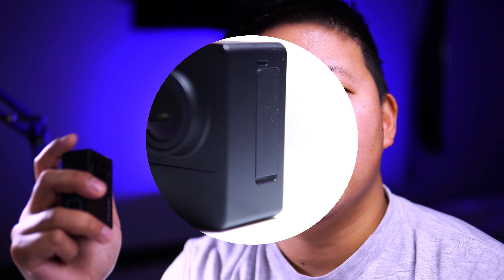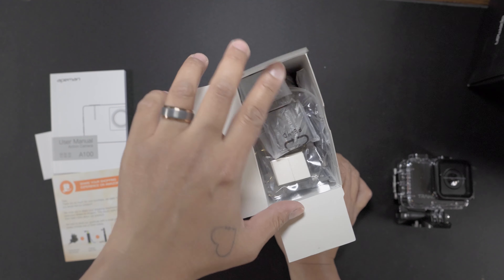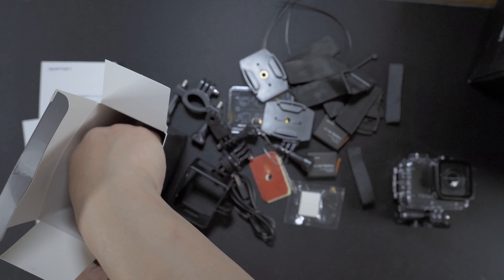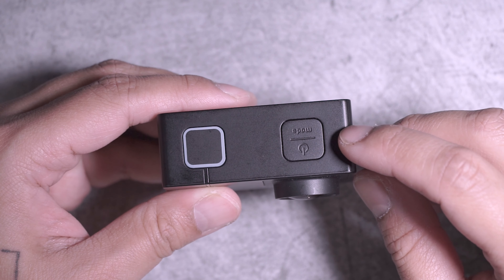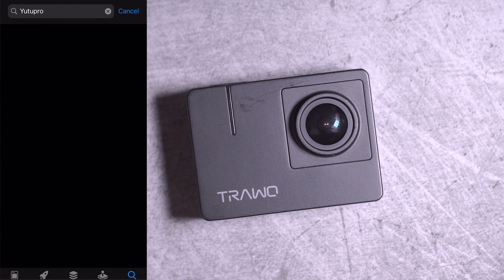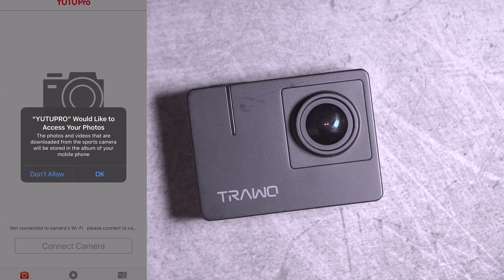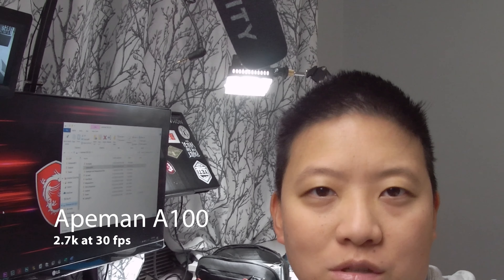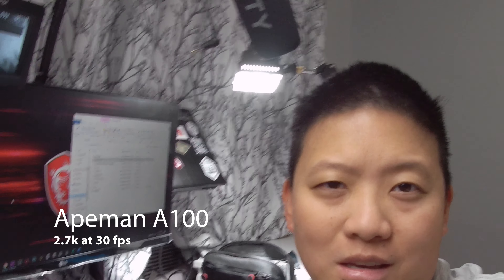APEMAN Native 4K Action Camera TRAWO (A100)... save your money.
I'm not entirely sure what TRAWO means... but I've seen an awful lot of this camera for sale on Amazon, so lets give it a try!
We talk through my requirements for a budget action camera...
1.  Less than $150
2.  At least 1080p, prefer 4K... WITH good image quality
3.  Stabilization WITHOUT a gimbal
4.  Needs to have interchangeable batteries
5.  Audio... must sync with the video

How does this camera hold up??? Watch the video to find out if it's worth your money!